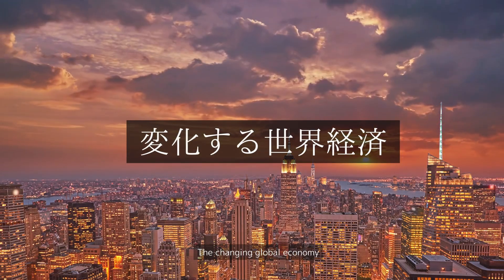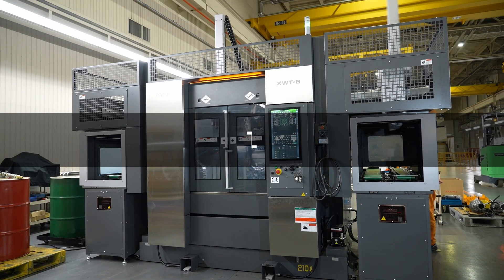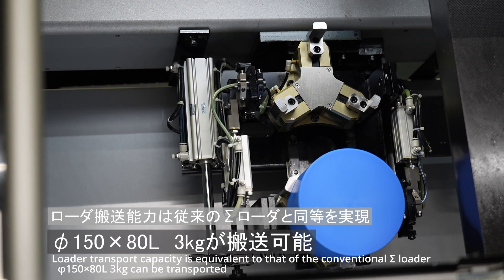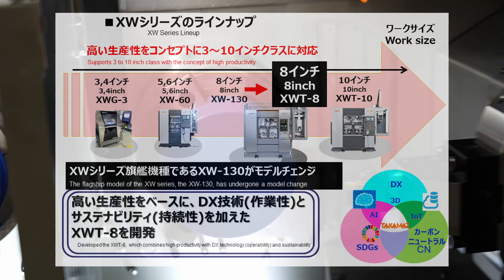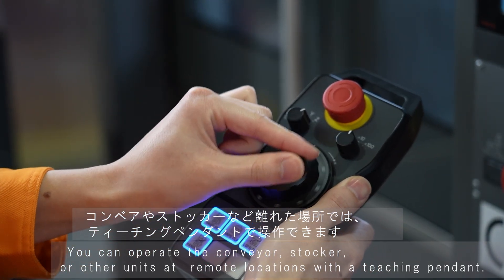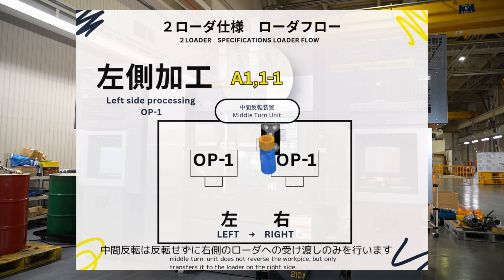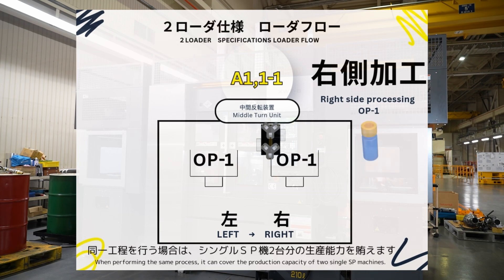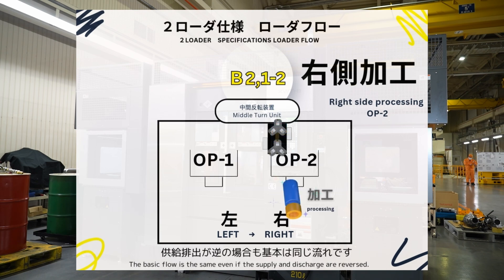【最強量産マシン】XWT-8 × デュアルローダーで生産効率が跳ね上がる！｜XWT-8: Built for High-Speed Output!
🚗 XWT-8 — 自動車部品加工に革命を。
Revolutionizing Automotive Parts Manufacturing with the XWT-8.

最先端の2スピンドル×2タレット構造＋２ローダー搭載で、量産の限界を突破！
Featuring dual spindles, dual turrets, and dual loaders — built for high-efficiency mass production.

🔧主な特徴｜Key Features
🚀 デュアルローダーでダウンタイム最小化
Dual loader system enables smooth, non-stop part transfer.

🌱 省エネ設計 × ハイブリッドスライド構造
Hybrid slide structure boosts precision and energy savings.

🤖 FANUC製3軸ローダー（F-loader）搭載
FANUC 3-axis loader drastically increases productivity.

💡 TAKAMAZ OSで工場のスマート化を実現
TAKAMAZ OS accelerates smart factory integration.

📺 TAKAMAZの最新技術を見逃すな！

XWT-8
FANUC loader
dual loader
TAKAMAZ OS